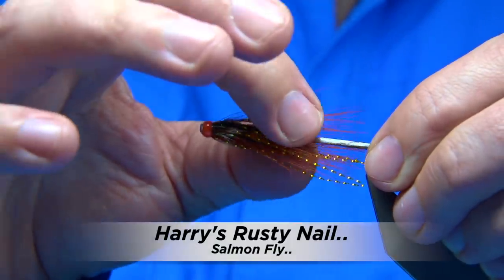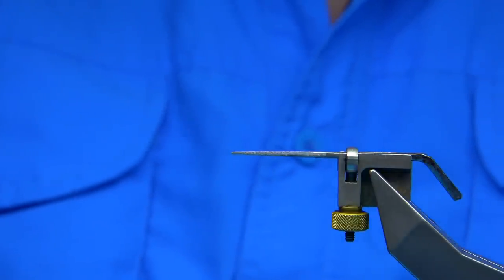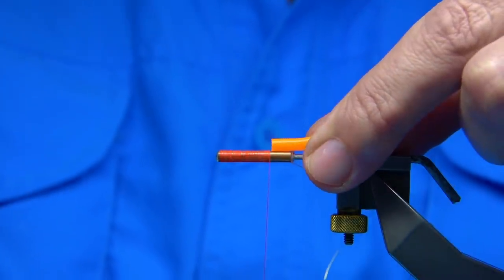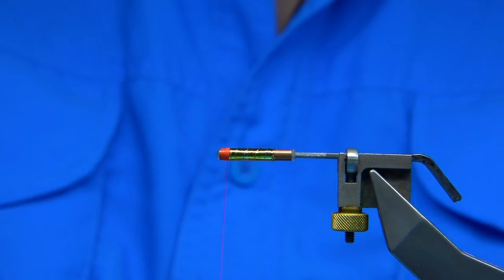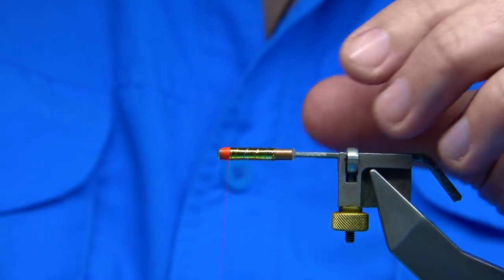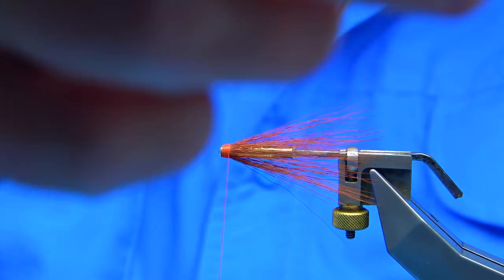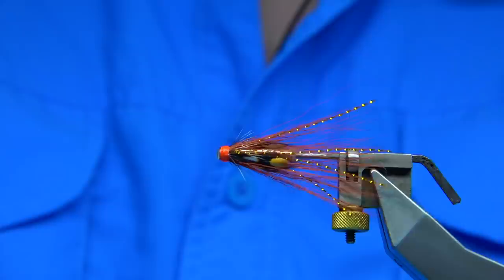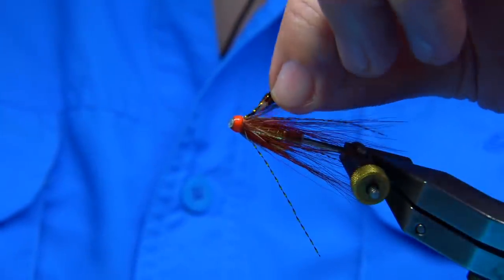Tying Harry's Rusty Nail Salmon Fly with Davie McPhail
Materials Used;

Tube, Copper Slipstream 3/4 inch
Thread, Uni-8/0 Fiery Brown
Rib, Gold or Copper Wire
Body, Old Gold or Holographic Gold Large Tinsel
Wing, Fiery Brown Bucktail

Recipe for the Rusty Nail Drink...

Main alcohol: Scotch whisky
Ingredients: 1 1/2 oz Scotch Whisky, 3/4 oz Drambuie
Preparation: Pour all ingredients directly into old-fashioned glass filled with ice. Stir gently. Garnish with a lemon twist. Serve.
Served: On the rocks; poured over ice
Standard garnish: Lemon twist